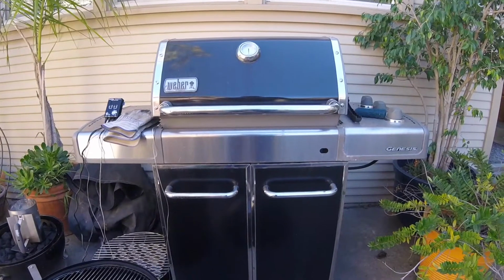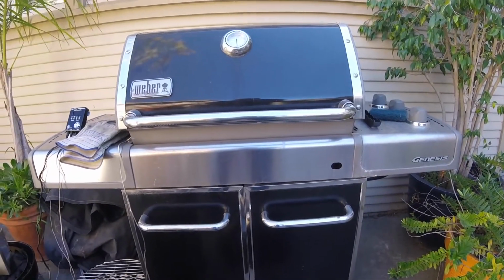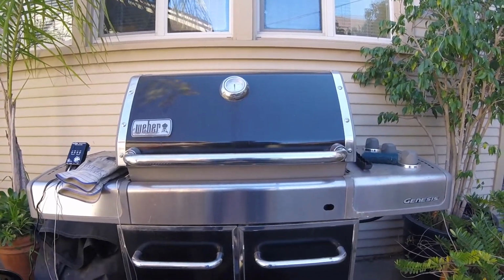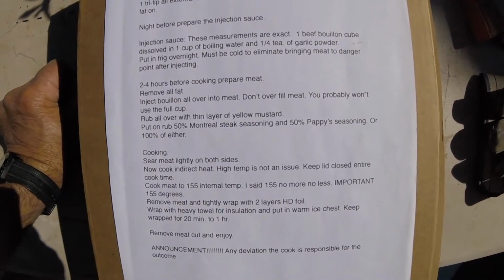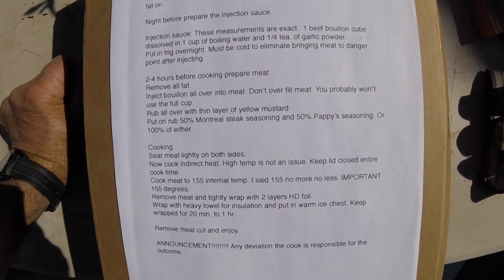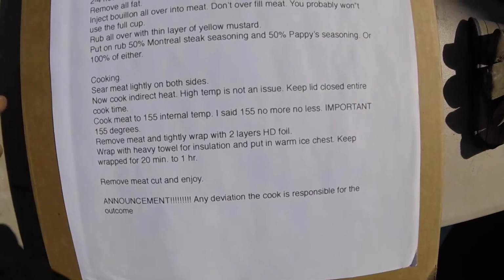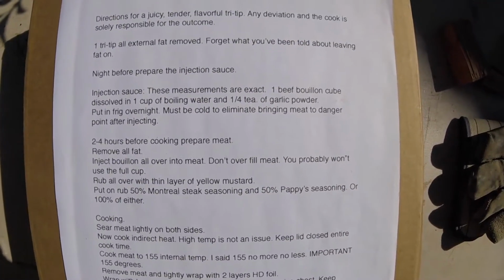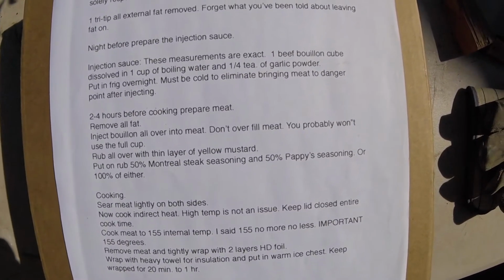GRILLING FANTASTIC TRI TIP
One man's method for grilling fantastic Tri Tip. Works every time. Try it you'll like it.